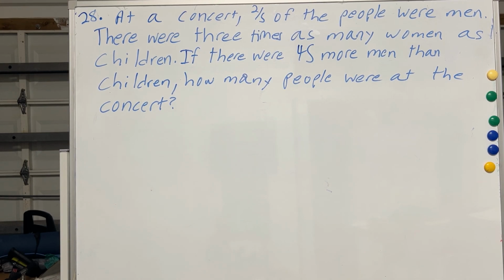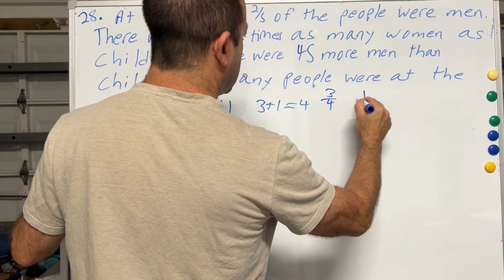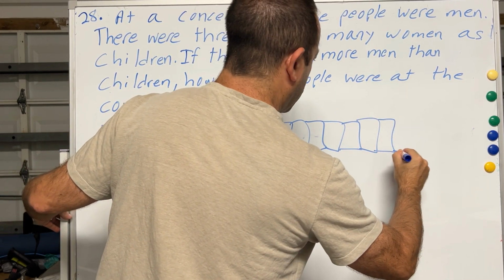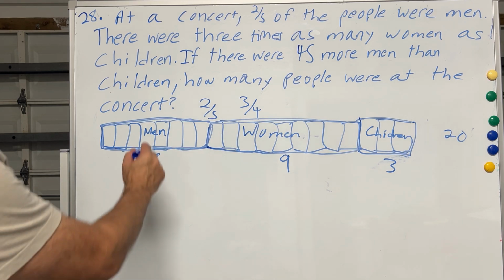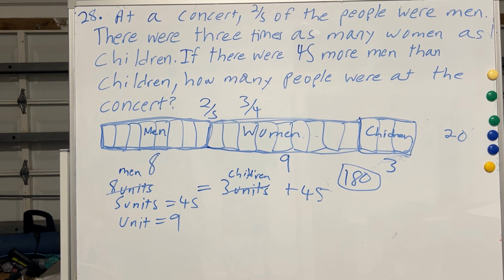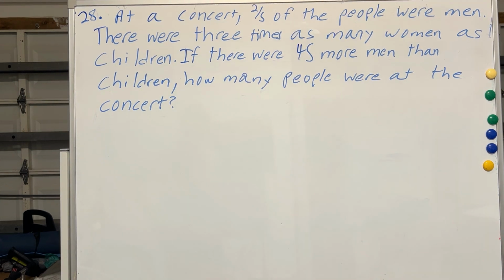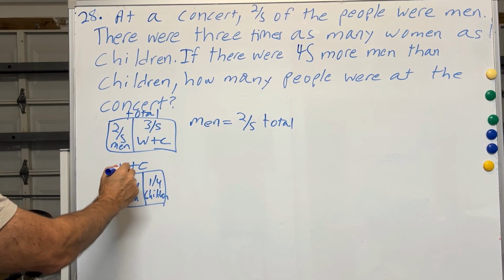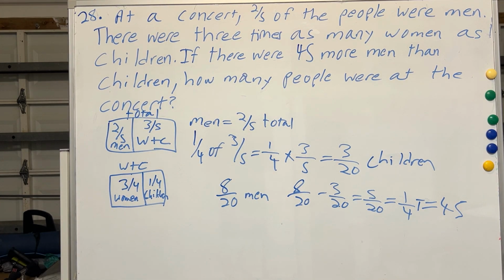Singapore math 1A unit 3.4 question 28 explained